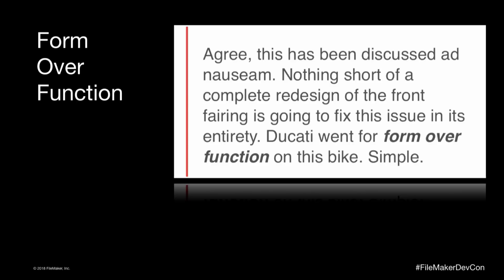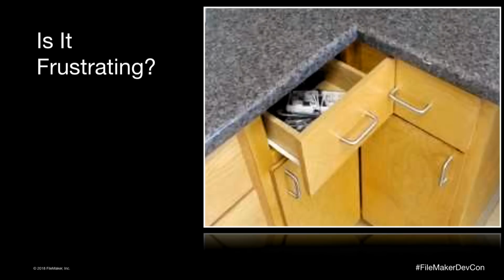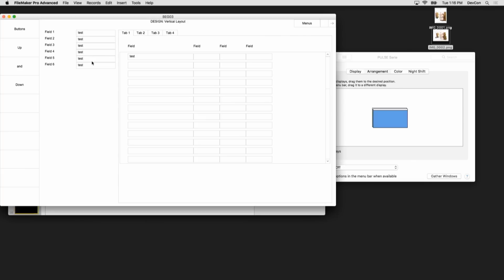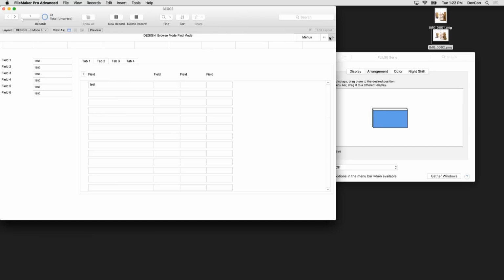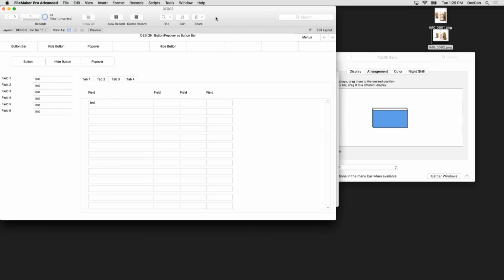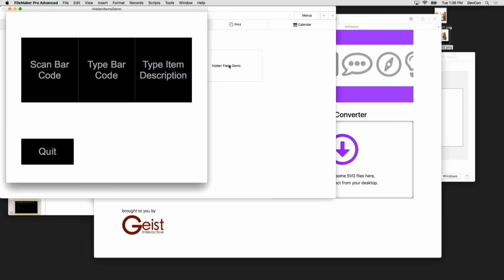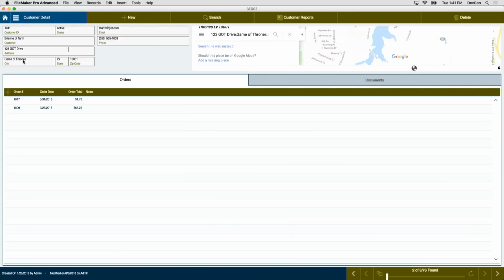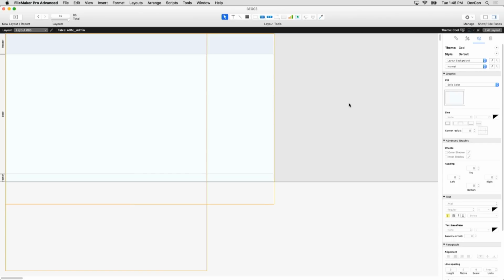Create a Starter File [BEG 03]